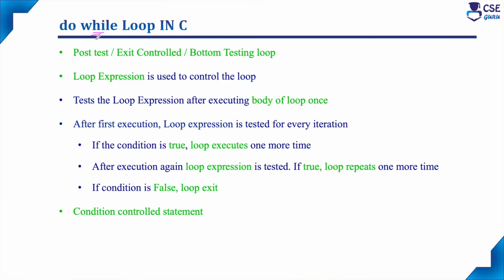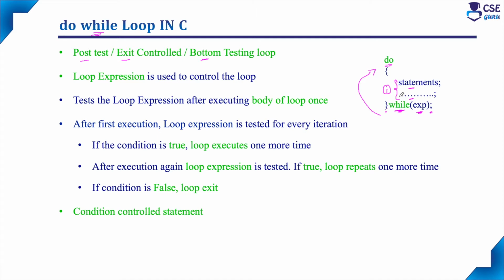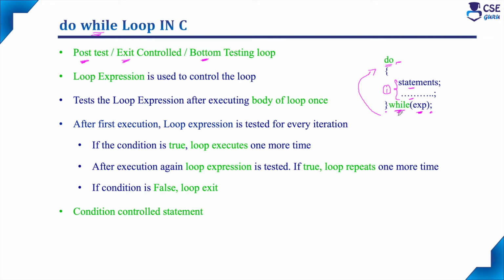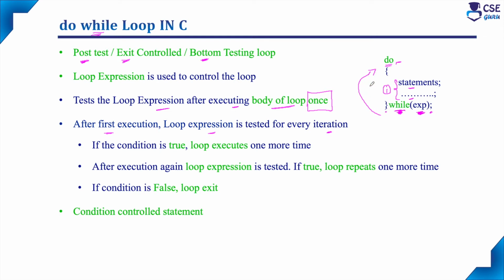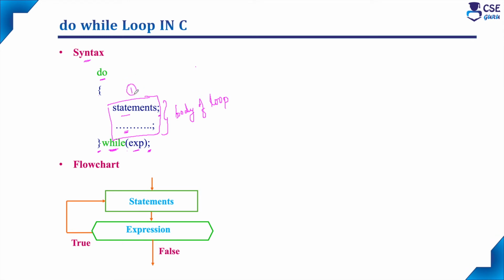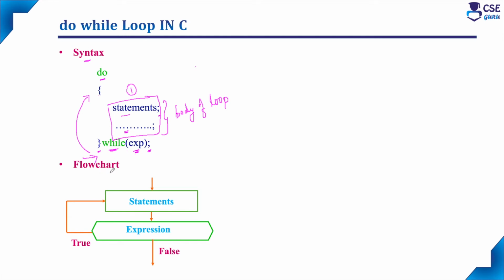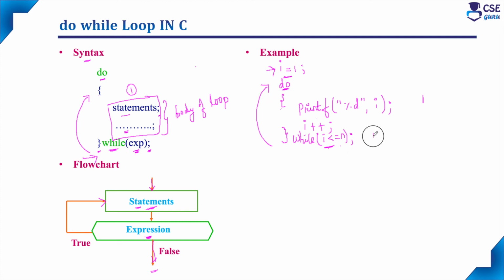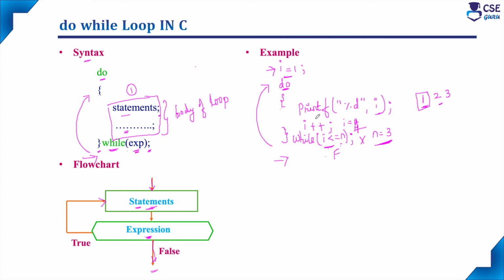do while loop in c | Loop Control Statement | Lec 76 | C Programming Tutorials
do while loop introduction
do while loop syntax
do while loop Flowchart
do while loop Example

CSEGuru Videos
CSEGuru Compiler Design Videos: